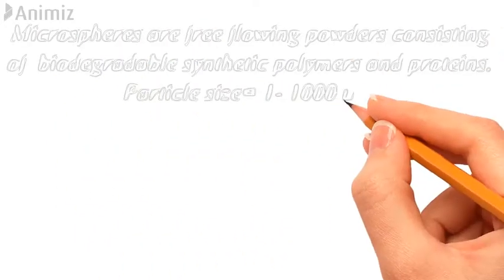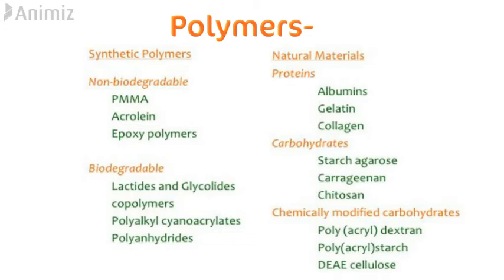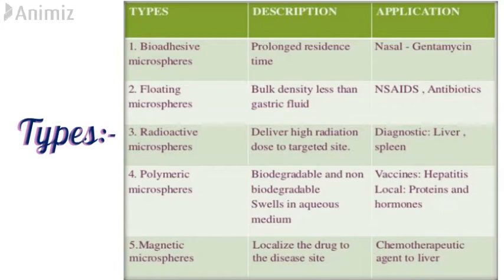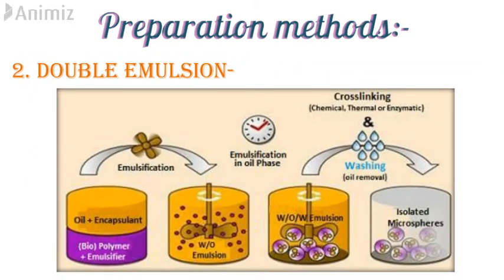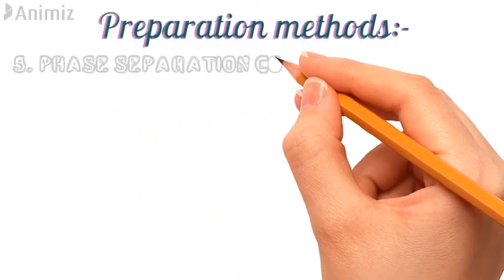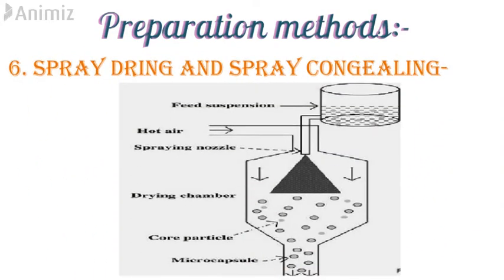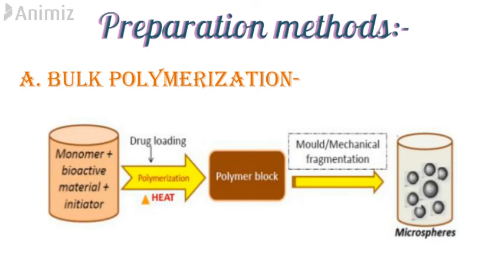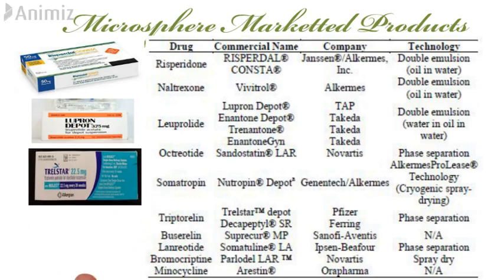Microspheres in depth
This video contains detailed information about the microspheres, its various types, their methods of preparation, and its industrial applications.